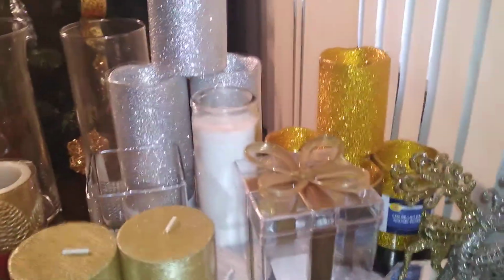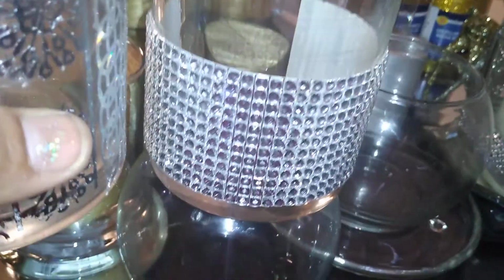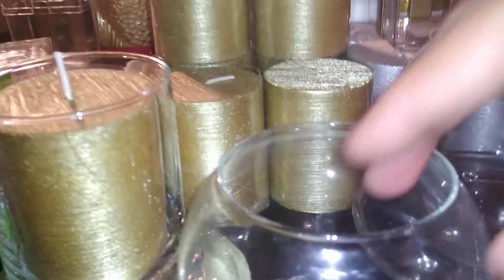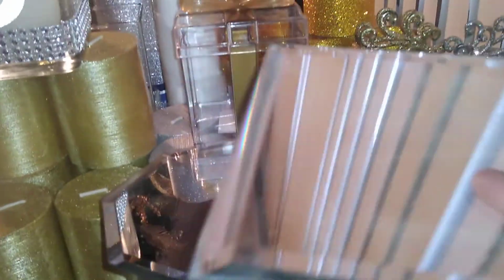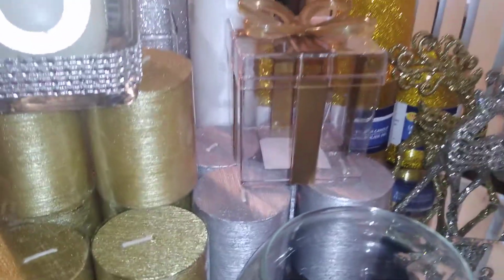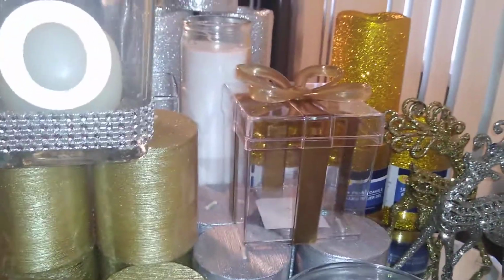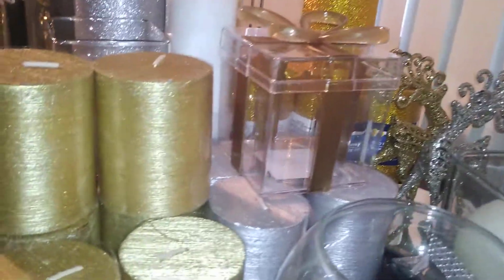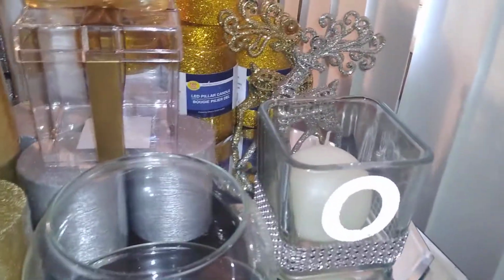Dollar Tree Tablescape options